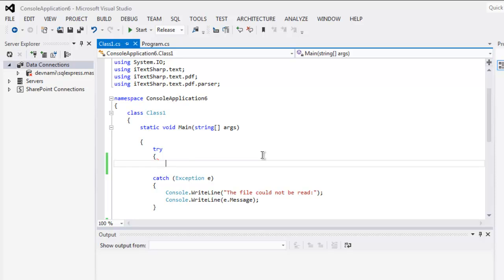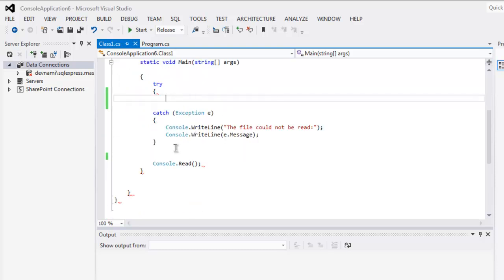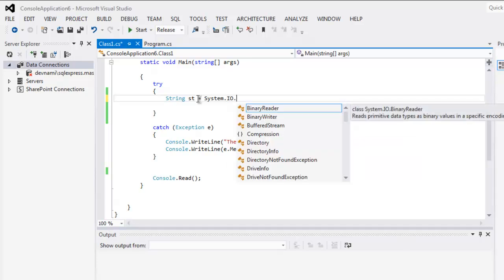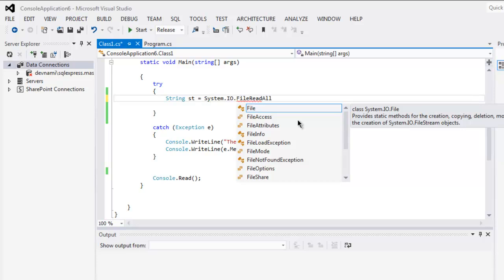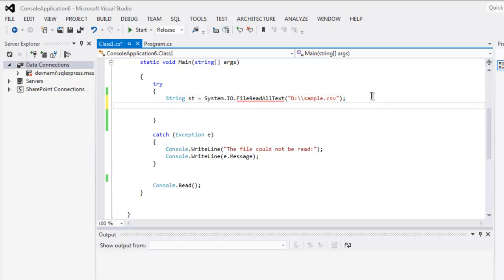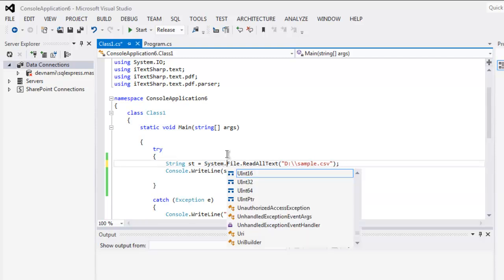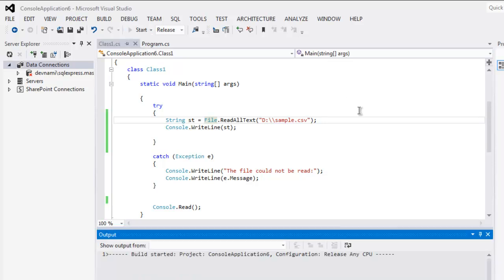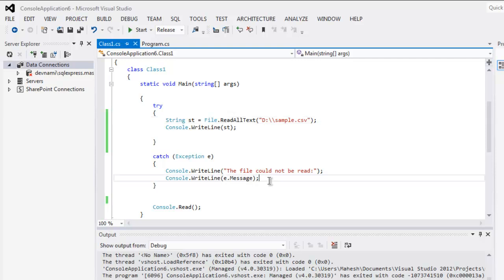C# Read CSV File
Learn how to Read CSV File in C# .NET